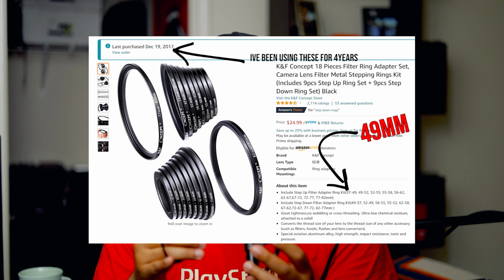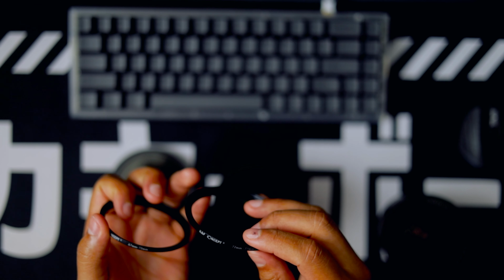How to use ANY FILTER for EVERY lens